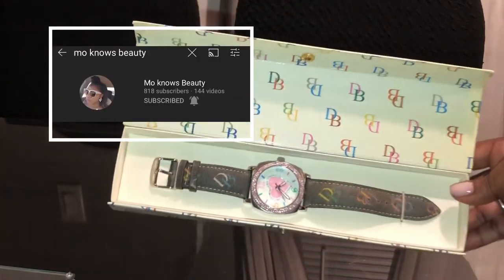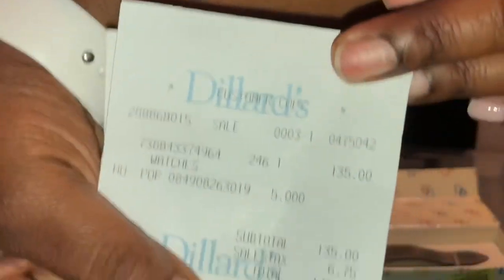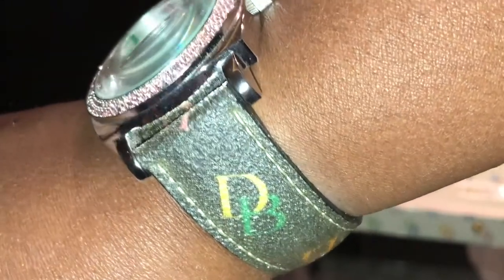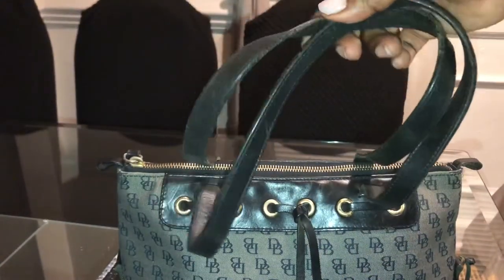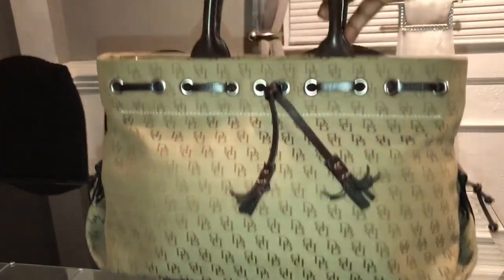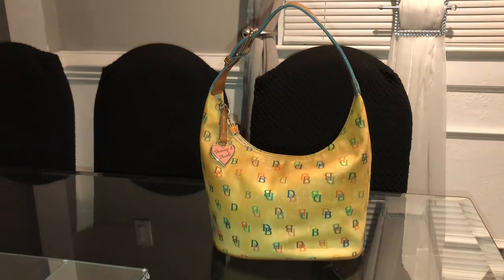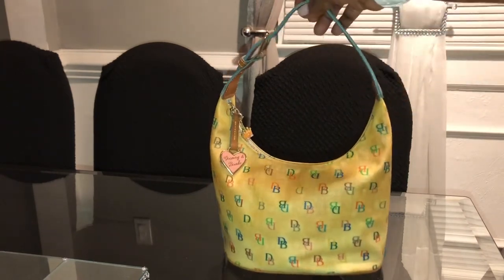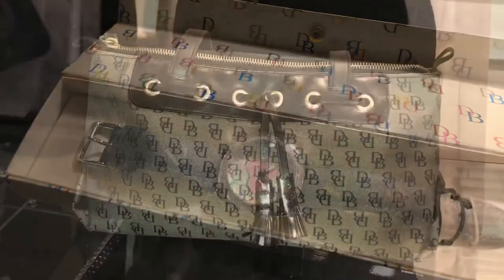Vintage “Dooney & Bourke” collection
Showing my vintage “ Dooney & Bourke” items.